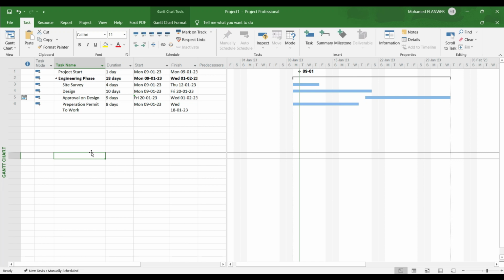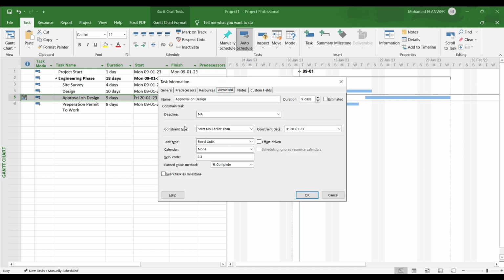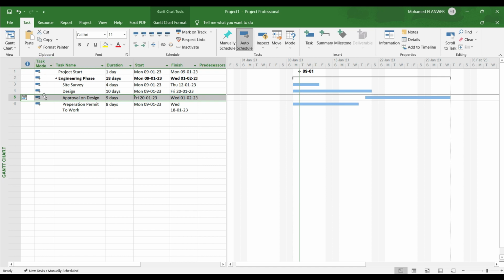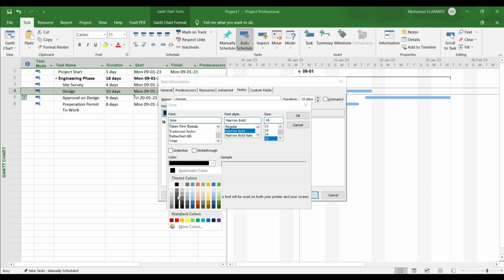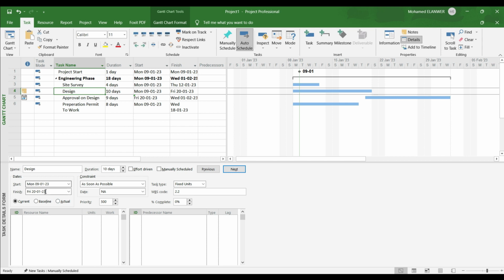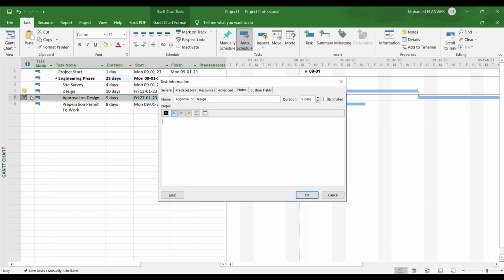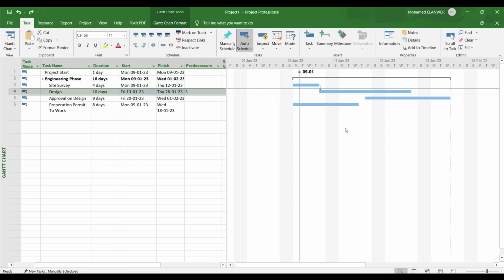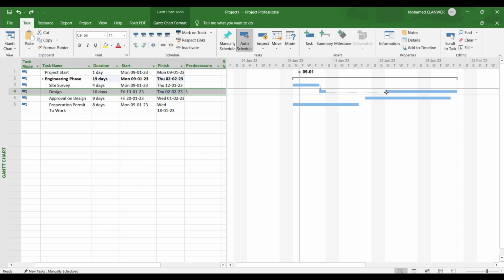006 MS Project Tutorial-Tasks Constraints-Notes and Split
006 MS Project Tutorial-Tasks Constraints-Notes and Split